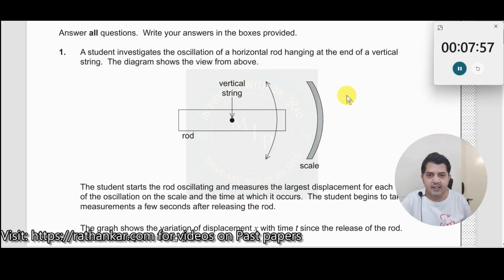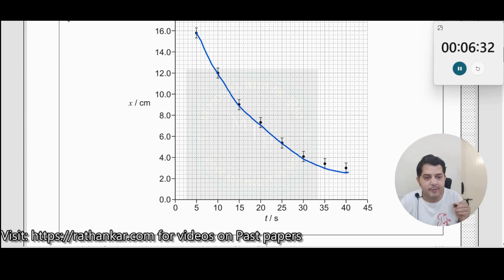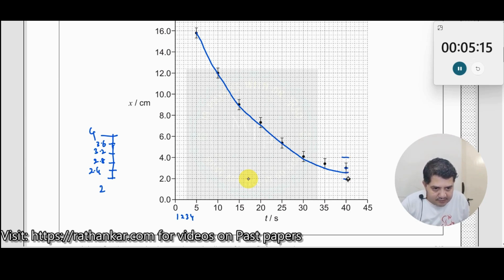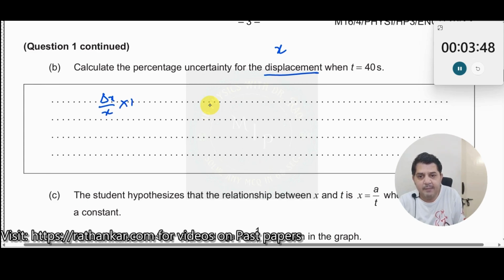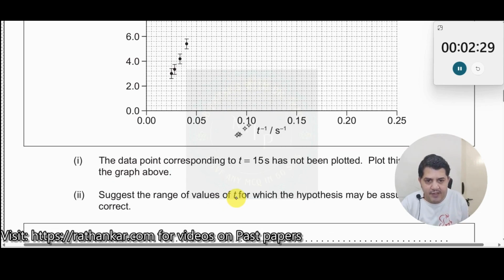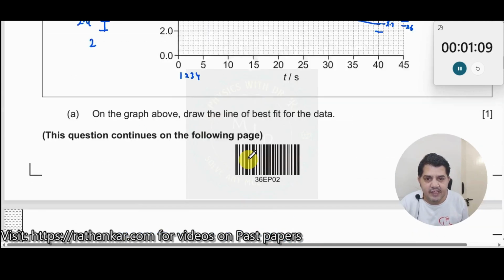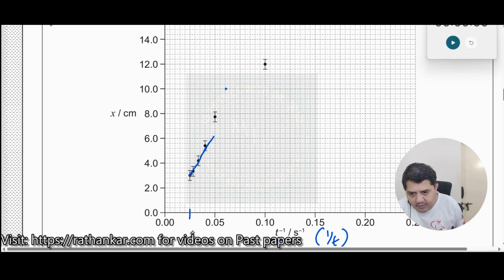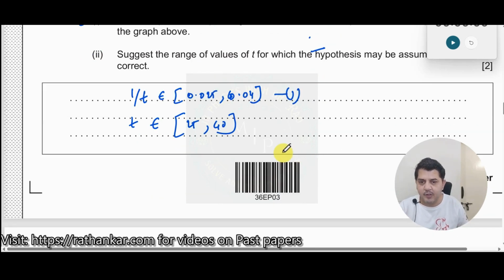1. A student investigates the oscillation of a horizontal rod hanging at the end of a vertical strin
A student investigates the oscillation of a horizontal rod hanging at the end of a vertical string. The graph shows the variation of displacement x (in cm) with time t (in seconds) since the release of the rod. The student hypothesizes that the relationship between x and t is x = a / t, where a is a constant.

Draw the line of best fit for the data provided on the graph.
Calculate the percentage uncertainty for the displacement when t = 40 seconds.
The hypothesis x = a / t is tested by plotting x against 1 / t:
a. Plot the data point corresponding to t = 15 seconds.
b. Suggest the range of t for which the hypothesis may be assumed to be correct.

Explore graphical data analysis and the concept of uncertainties with this physics problem on oscillation. This problem highlights the use of best-fit lines, percentage uncertainty, and hypothesis testing, critical for mastering the Data Analysis section of Paper 1 in the IBDP HL curriculum. Solutions will be posted daily at 5 PM. Visit the playlist 'Data Analysis for IBDP' to access all problems for this week

Solution:
Drawing the Line of Best Fit:
Examine the graph and observe the trend of displacement with time. The data suggests an exponential decay. Draw a smooth curve that minimizes the distance between it and the plotted data points while following the general trend.

Calculating Percentage Uncertainty:
For t = 40 seconds, x = 2.0 cm ± 0.1 cm.
Percentage uncertainty = (Uncertainty / Measured value) × 100
Percentage uncertainty = (0.1 / 2.0) × 100 = 5%.

Hypothesis Testing:
a. Plotting the point for t = 15 seconds:
Calculate 1 / t = 1 / 15 = 0.067 s⁻¹. Locate the corresponding value of x from the given graph and mark this point on the graph.
b. Validity Range for Hypothesis:
For x = a / t to hold true, the graph of x versus 1 / t should show a straight line. This relationship appears valid for the range of t between 15 and 40 seconds, where the data aligns with a linear trend.

How Is This Useful?
This problem enables students to practice essential skills like drawing and interpreting graphs, analyzing trends, and calculating uncertainties. These skills are integral to Paper 1 in the IBDP Physics curriculum. It also helps students connect theoretical equations to real-world data, building their understanding of scientific concepts.

Learner Profiles:
Thinkers: Develop critical thinking by analyzing data and solving problems.
Inquirers: Apply the scientific method to test hypotheses.
Reflective: Enhance their understanding by evaluating results and learning from mistakes.
Patterns to Learn:
Exponential decay patterns frequently occur in physical systems involving damping.
Drawing a best-fit line helps in understanding data trends more accurately.
Uncertainty analysis is crucial in ensuring the reliability of scientific conclusions.